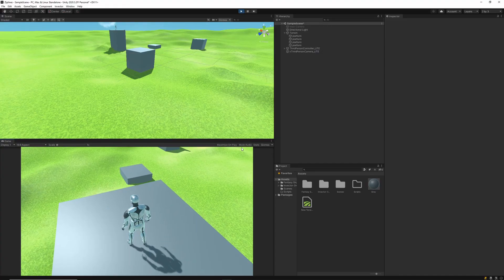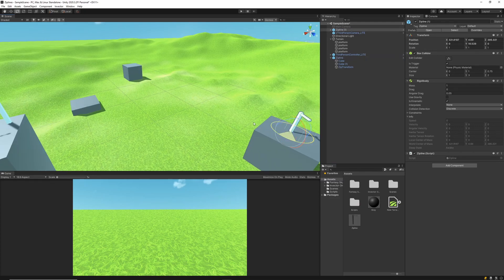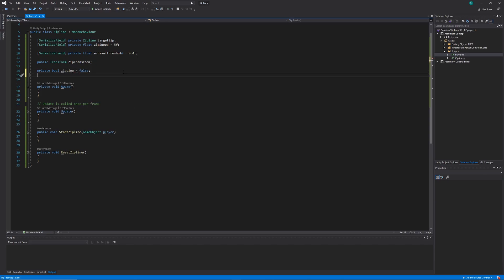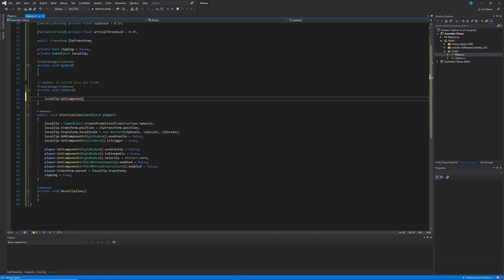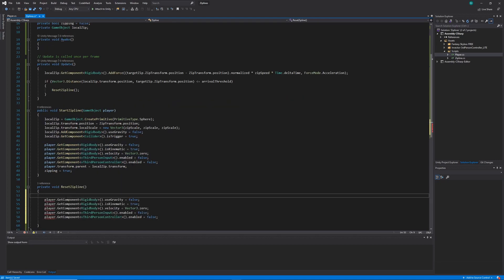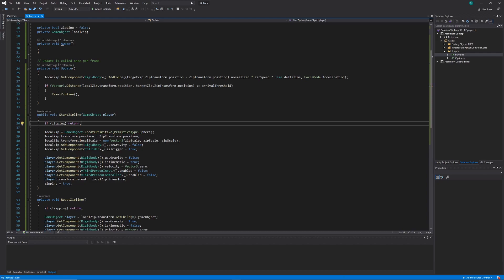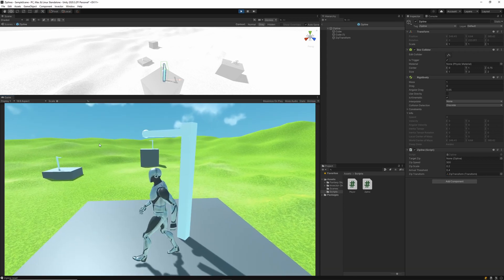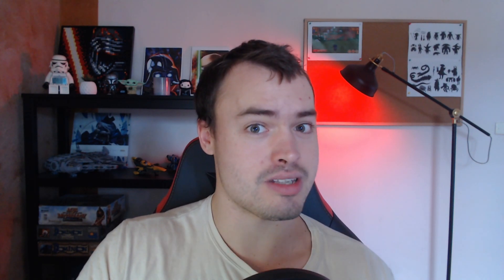How to make ZIPLINES in 13 Minutes! - Unity (Apex Legends)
In this video, we will be learning how to make a Ziplines similar to the ones in Apex Legends in only 13 minutes! This video is part of my minute mechanics tutorial series, were we will be creating a variety of game mechanics in Unity.

♪ "Freedom" by Roa - Outro music.